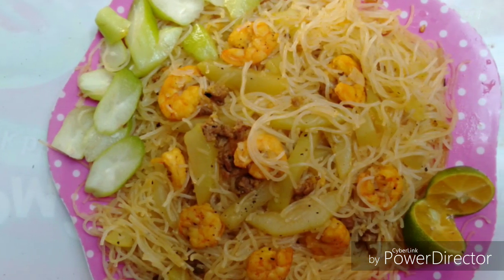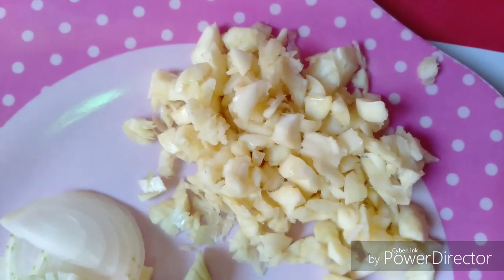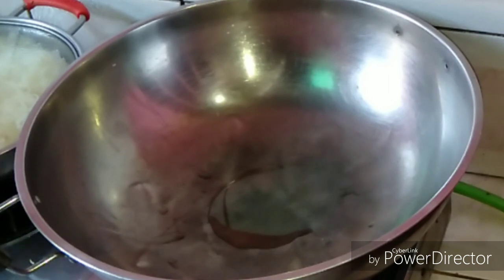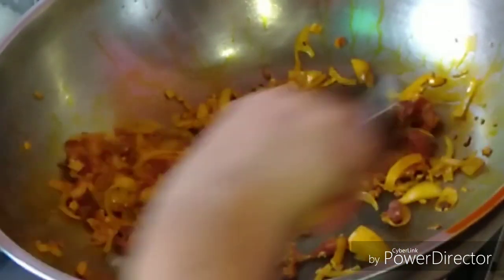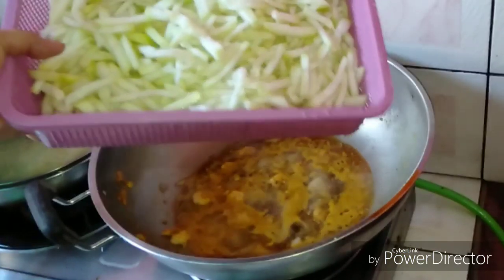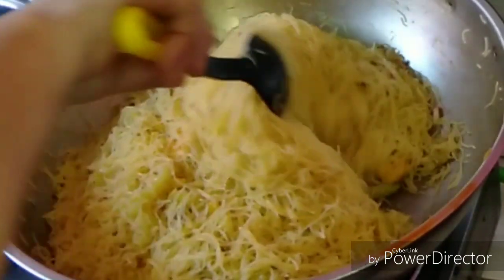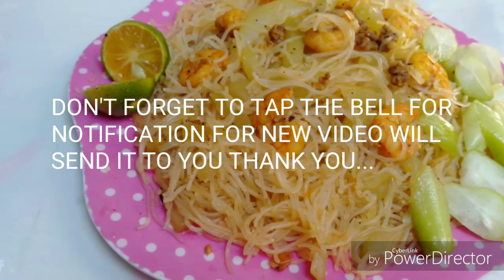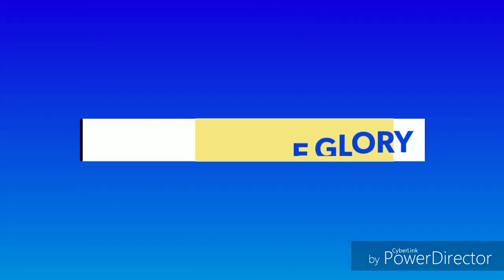DELICIOU AND HEALTHY FOOD...UPO WITH PANCIT BIHON ( bottle gourd ) Filipino recipe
This vegetables is really healthy and delicious and it's has a lot of benefit in our body... thank you so much for watching I hope to see you on the next Cooking show if you have comment or suggestions please leave a message under this video...if you're new friend please subscribe and share don't forget to tap the notification Bell for my new upload will send it to you.. thank you